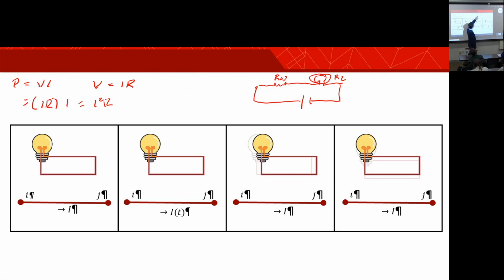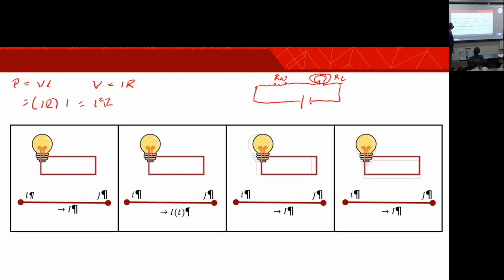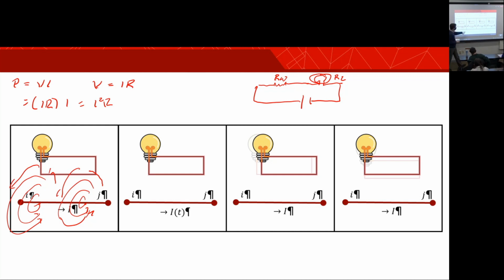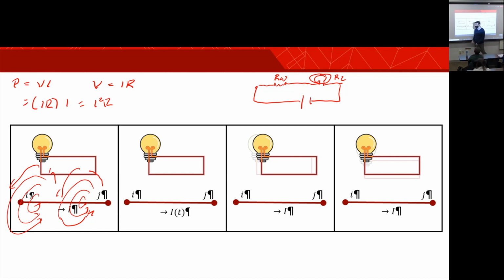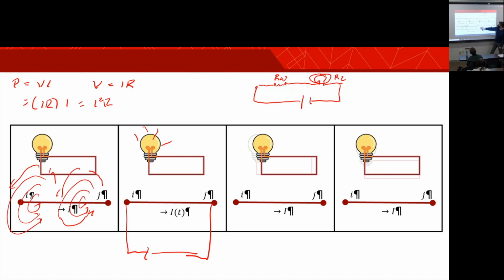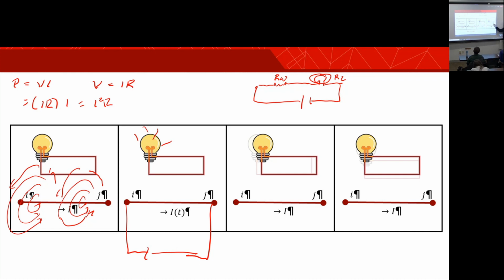GE3300 Lecture: E&M Example - bulb in loop with wire